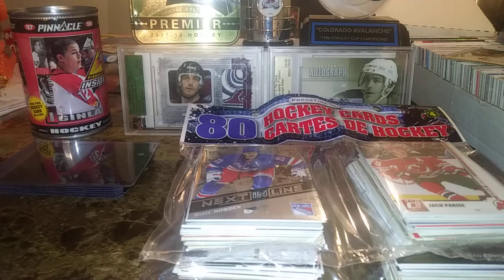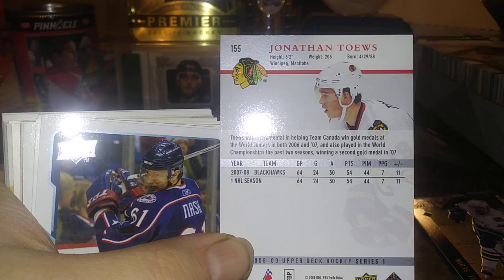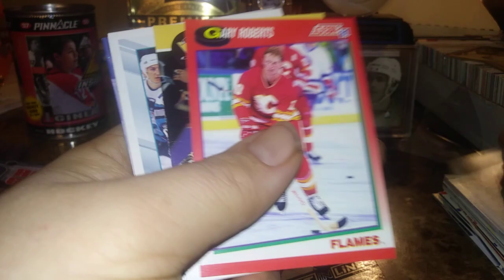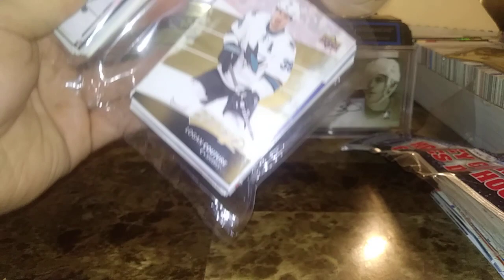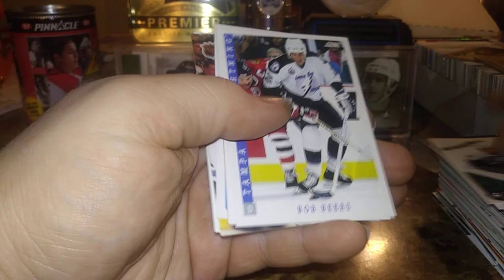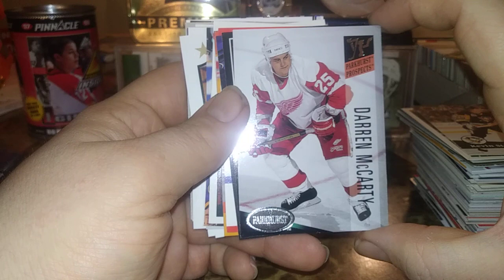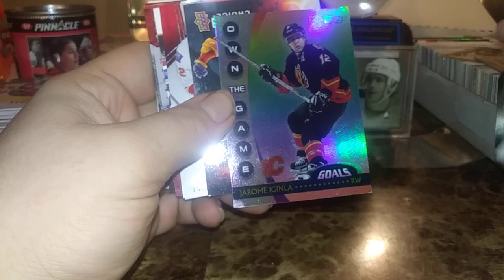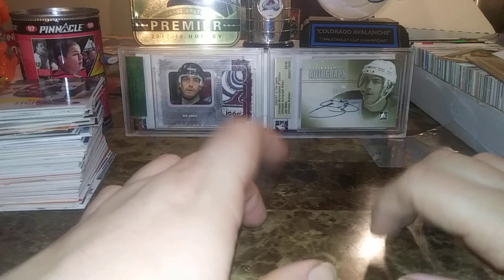Dollarama Pack Opening...what will we find?